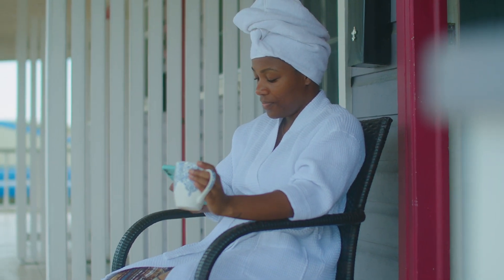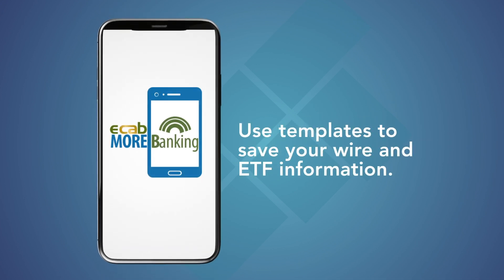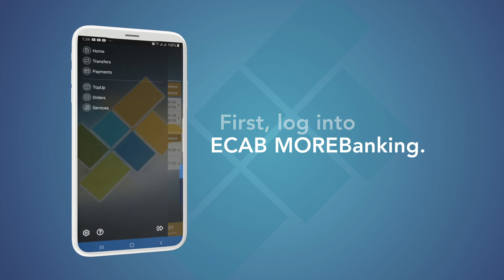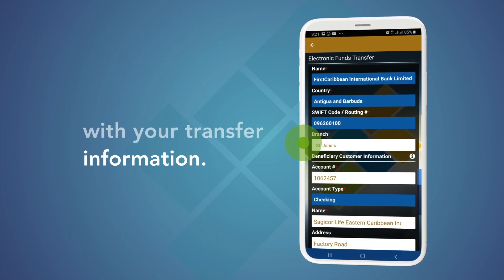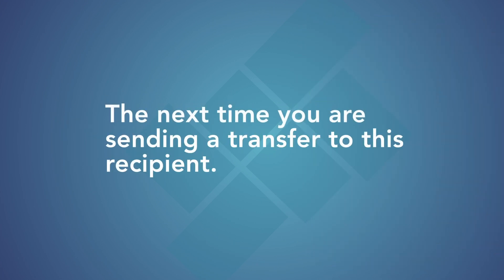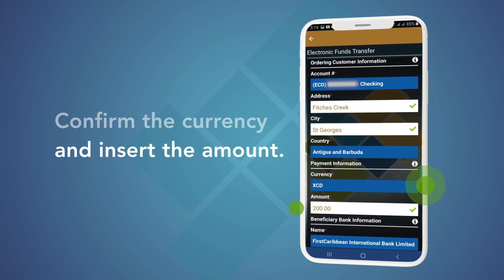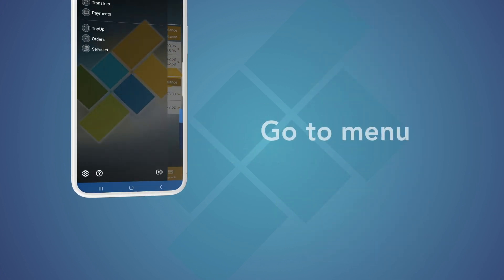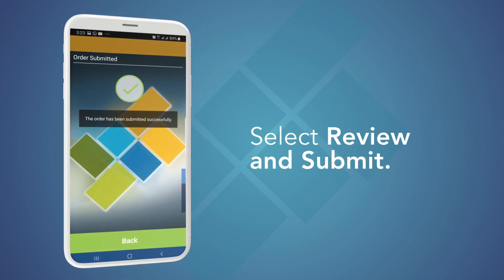MOREBanking: Create Wire & EFT Payment Templates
Use ECAB’s MOREBanking Templates to save your Wire and EFT information. ECAB templates make transferring funds on the go, even faster.